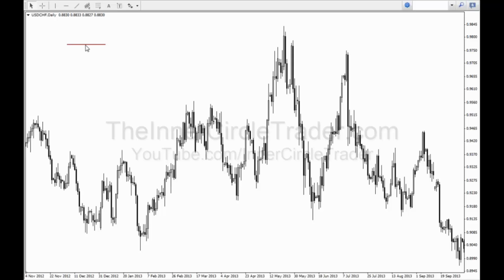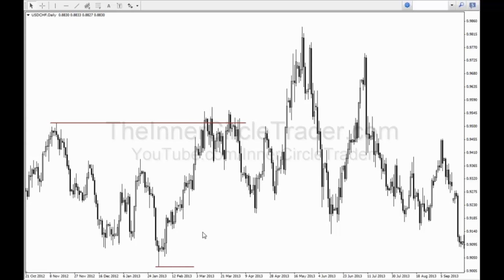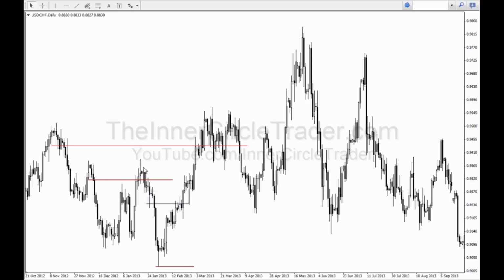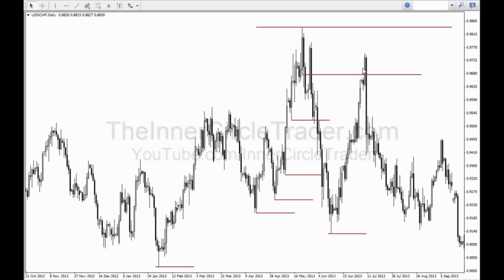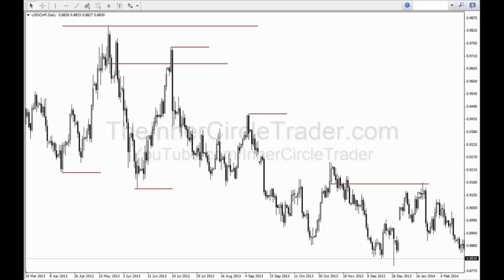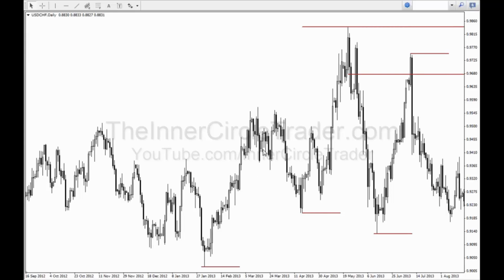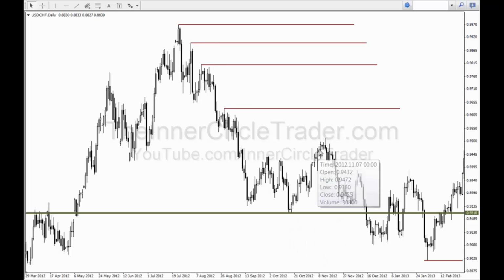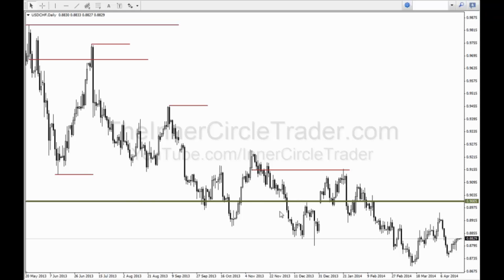ICT Precision Trading Concepts - 3